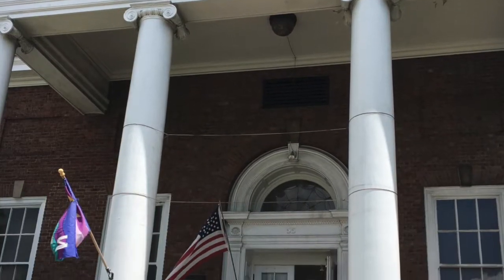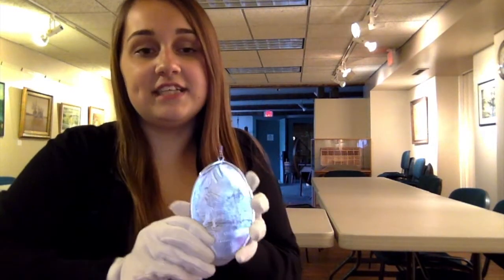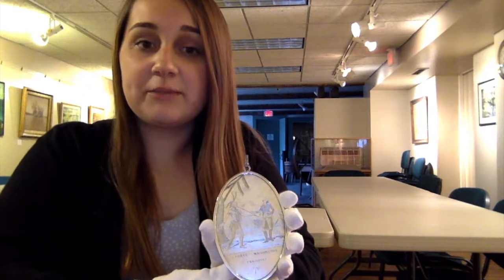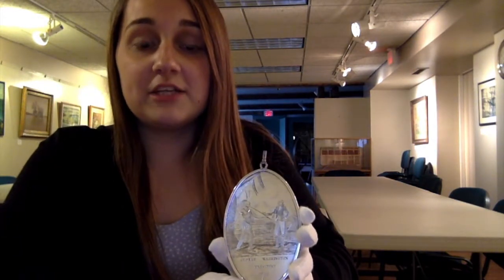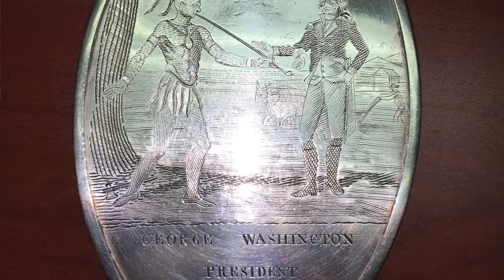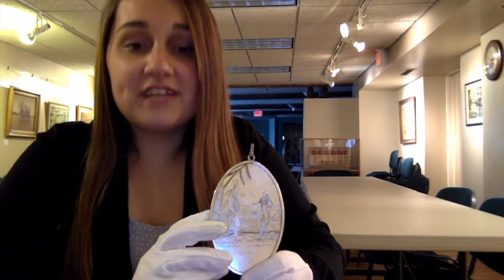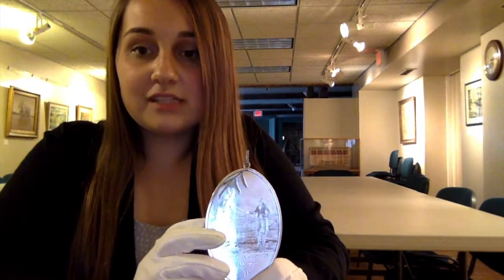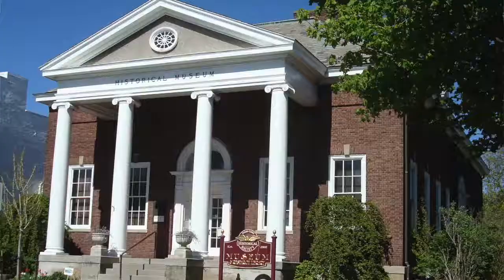Silver Peace Medal of 1792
The fourth of five videos detailing different artifacts in the Ontario County Historical Museum’s collection! This video will focus on the Silver Peace Medal from 1792 that George Washington gave to Seneca Leaders.